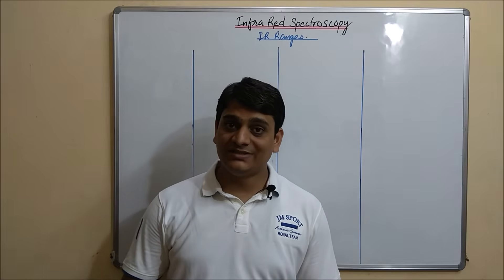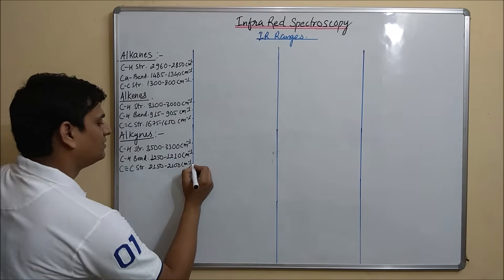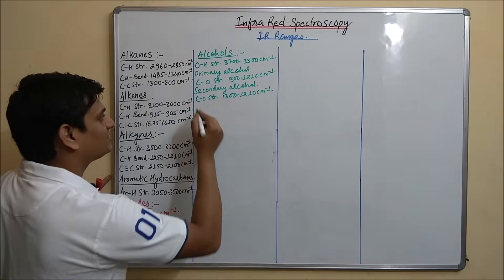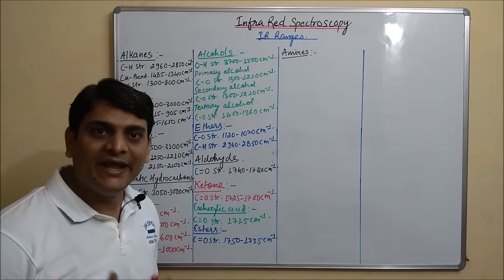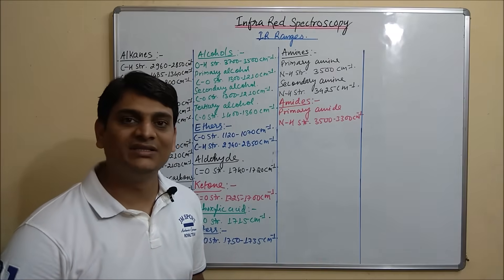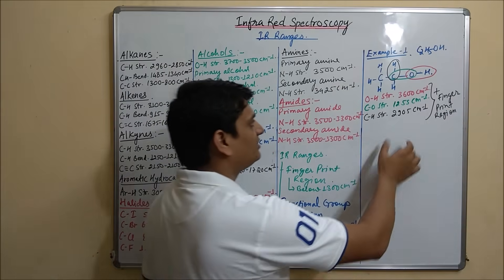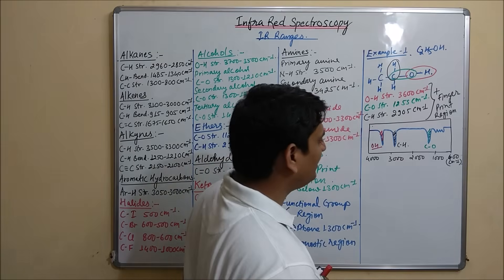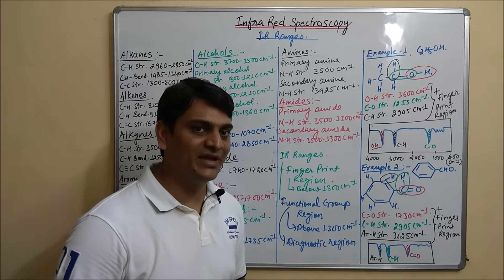Part 4: IR Spectroscopy - Interpretation & IR Ranges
IR Interpretation
Interpretation of Infra Red Data
IR ranges
IR Vibrational Frequency
IR Stretching values
IR Bending values